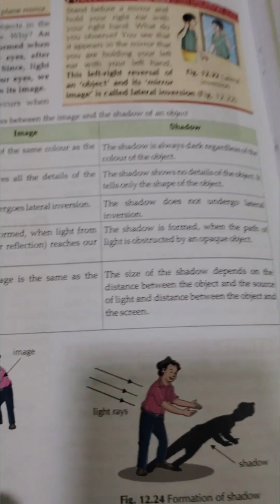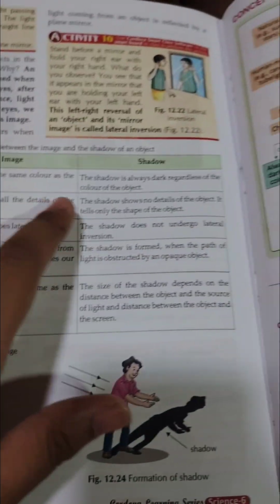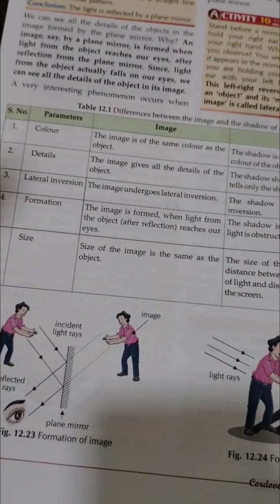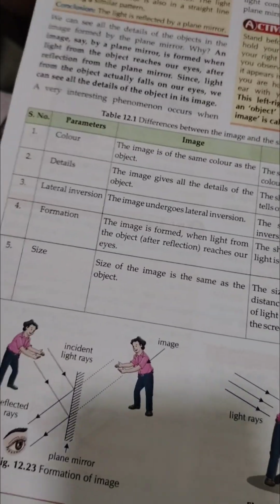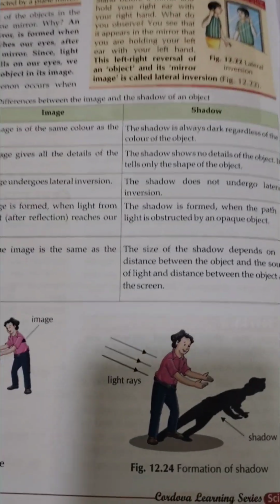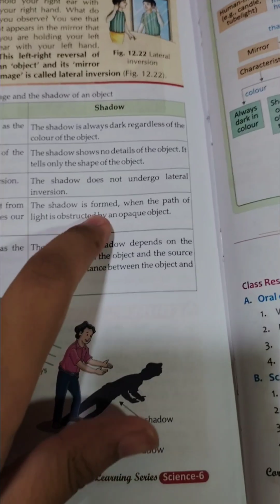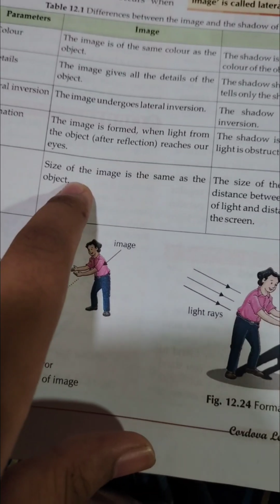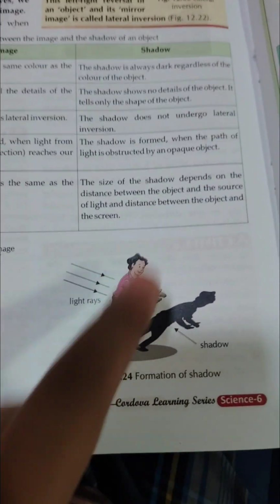Light shadow important information throughout the whole chapter gr6.